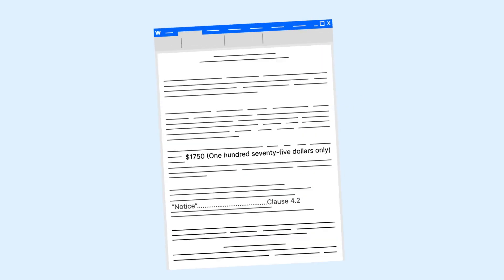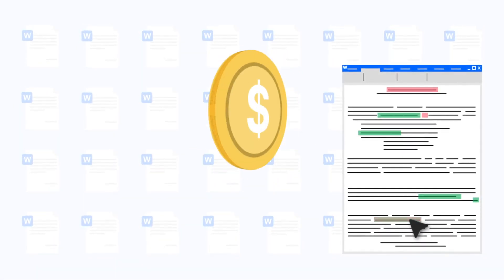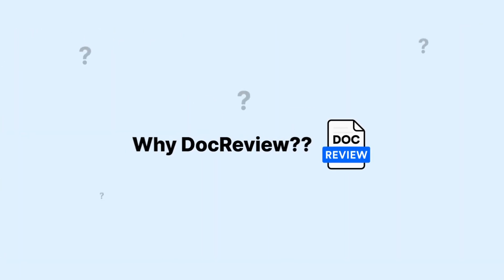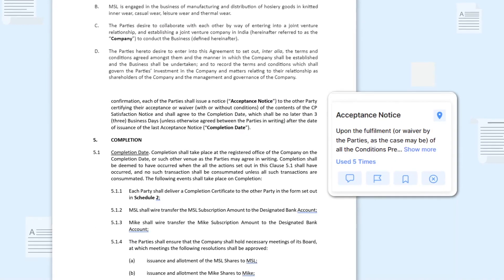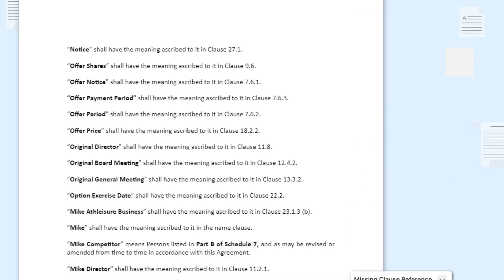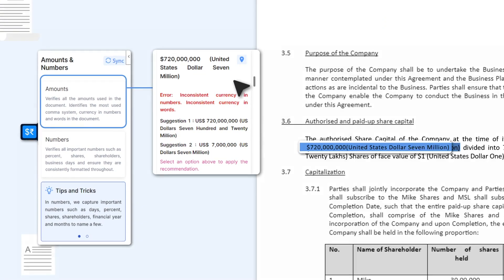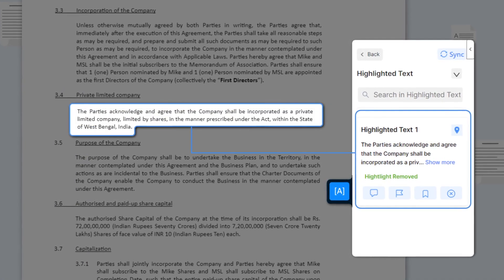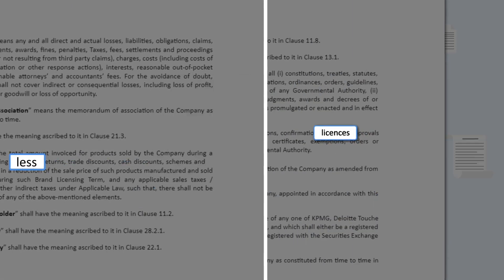Mike DocReview - LegalTech for lawyers to proofread and format contracts faster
Mike DocReview is a revolutionary MS-Word add-in that helps lawyers proofread and fix formatting in a few seconds. This helps them save time, improve efficiency and gain bandwidth.